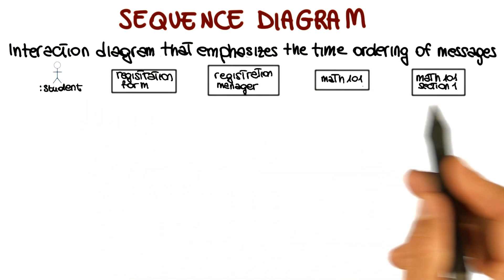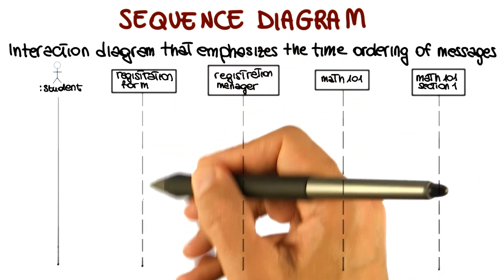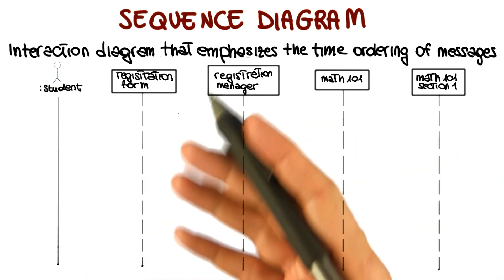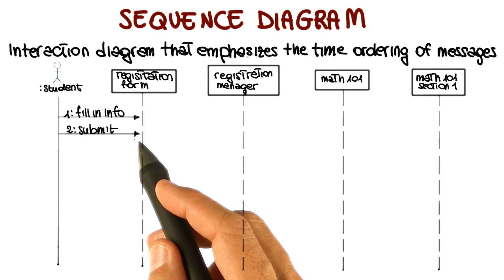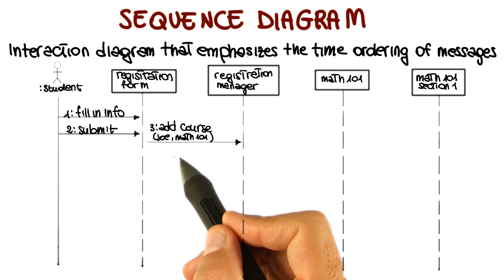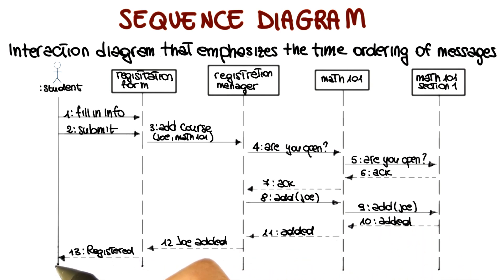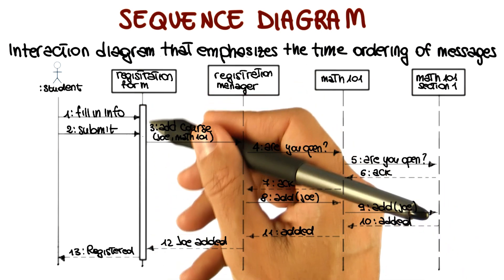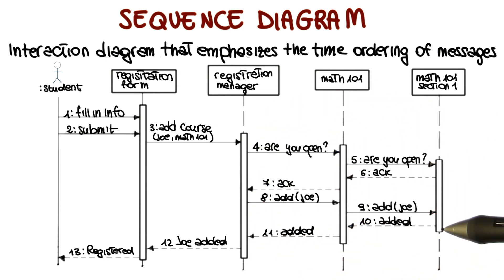UML Behavioral Diagrams: Sequence - Georgia Tech - Software Development Process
In this video, you'll get a comprehensive introduction to UML behavioral diagrams.